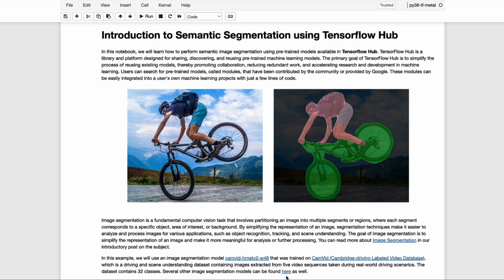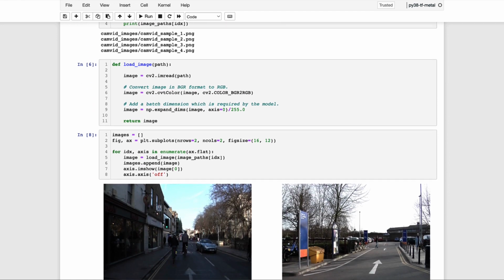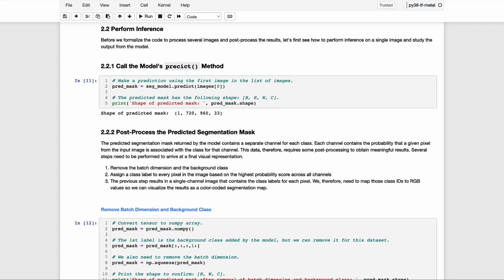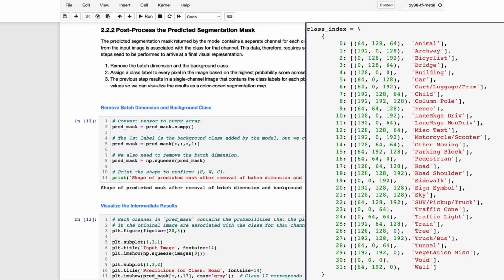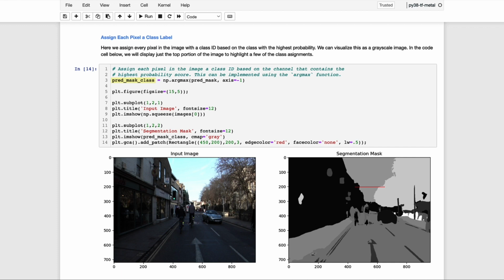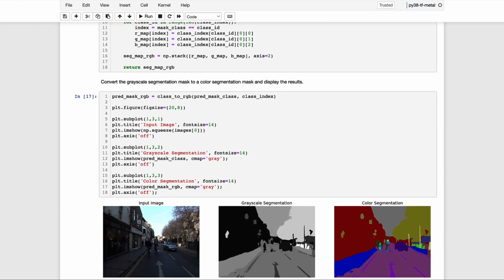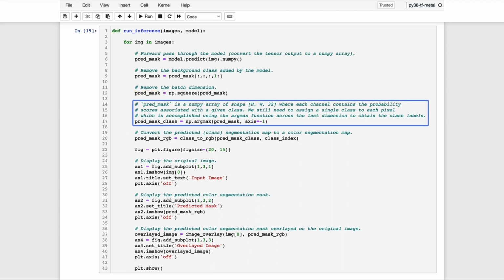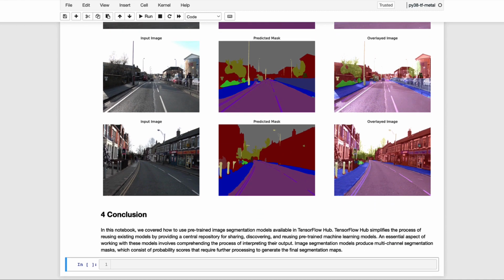Use Pretrained Semantic Segmentation Models On TensorFlow Hub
In this computer vision tutorial video, we're going to demonstrate how to use pretrained semantic segmentation models that are hosted on TensorFlow hub.

⭐️ Time Stamps:⭐️

00:00-00:13: Introduction
00:13-00:58: TensorFlow Hub
00:58-02:00: TensorFlow Hub Website
02:00-02:17: Downloading Sample Images
02:17-03:15: Displaying Sample Images
03:15-04:01: Loading Images
04:01-04:29: Mapping
04:29-06:45: Model Inference
06:45-09:05: Tensor to NumPy Array
09:05-13:04: Displaying Sample Images
13:04-13:48: Printing Values
13:48-14:45: Convenience Function
14:45-15:19: Greyscale Version of Segmentation Map
15:19-16:17: Formalize Implementation
16:17-18:54: Run Inference
18:54-20:20: Calling in Run Inference Function
20:20-20:51: Conclusion

YOU have an opportunity to join the over 5300+ (and counting) researchers, engineers, and students who have benefited from these courses and take your knowledge of computer vision, AI, and deep learning to the next level.🤖